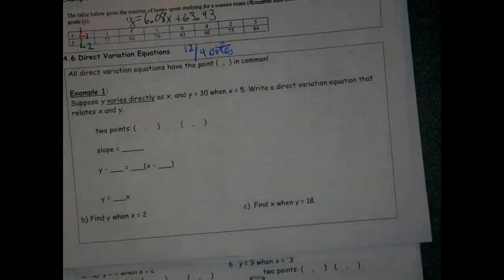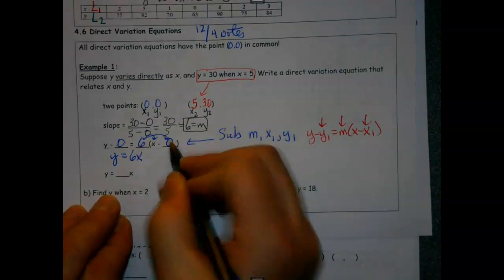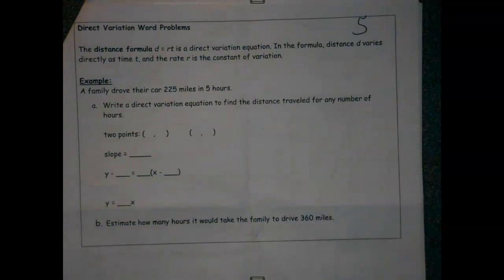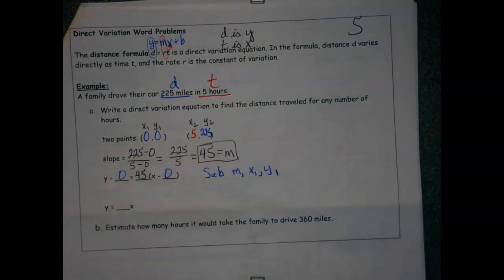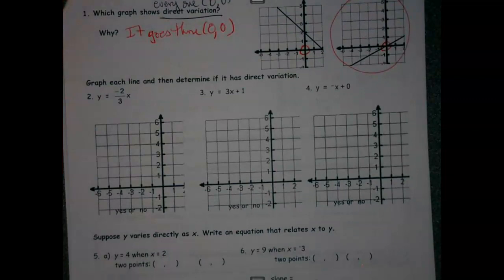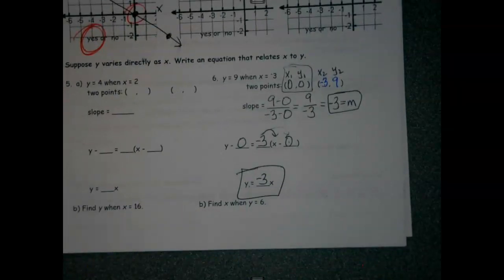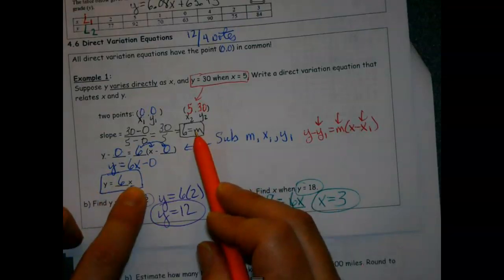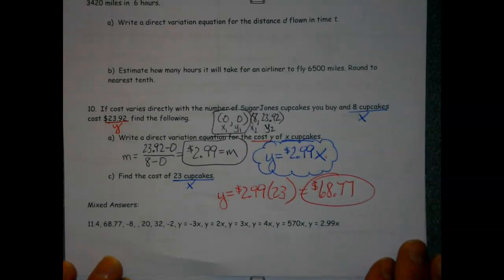A2 - U4 - 4.6 Direct Variation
We discuss how to find direct variation equations given an x and y value or in applications.